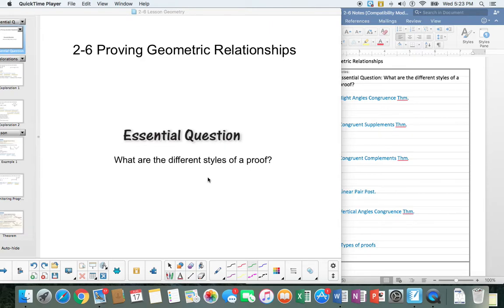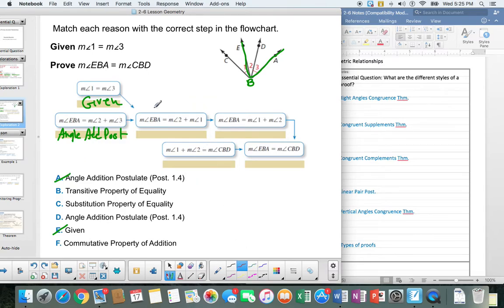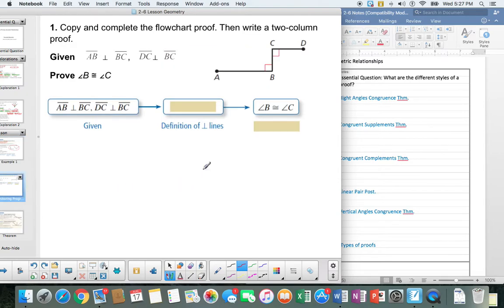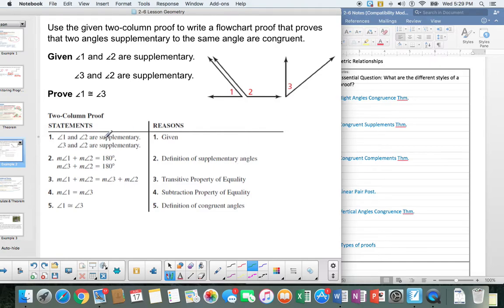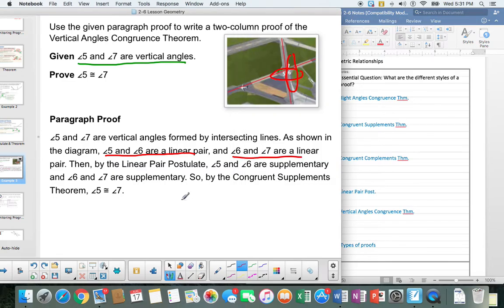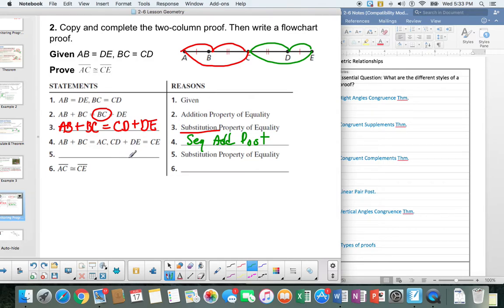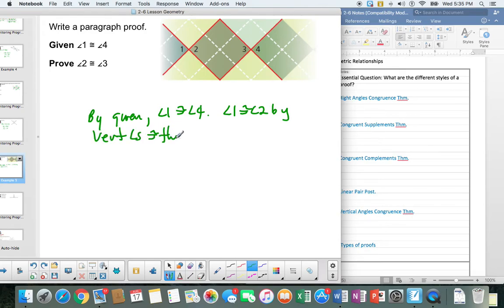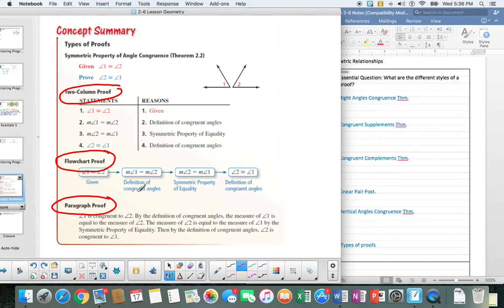Geometry 2 6 Screencast